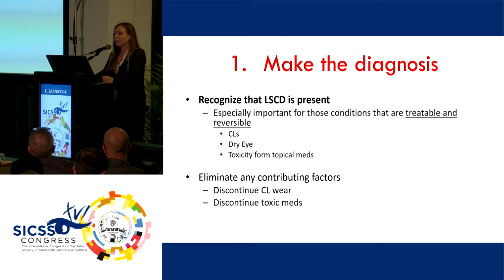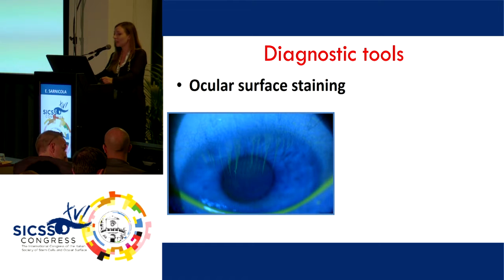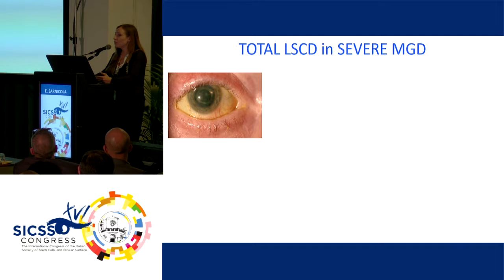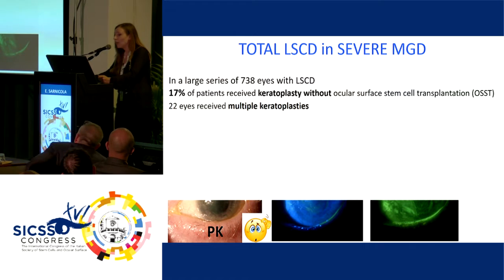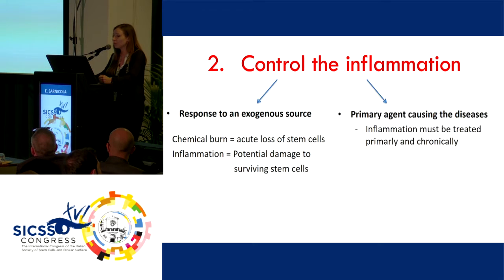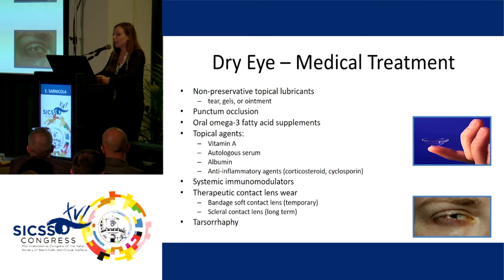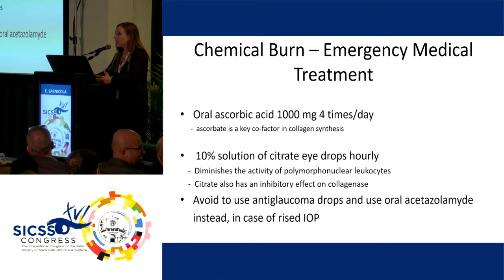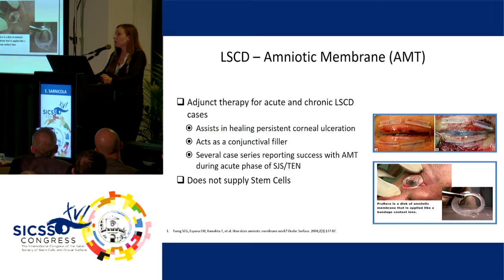SICSSO 2017 - FRIDAY 23.06 - E. SARNICOLA - ENG